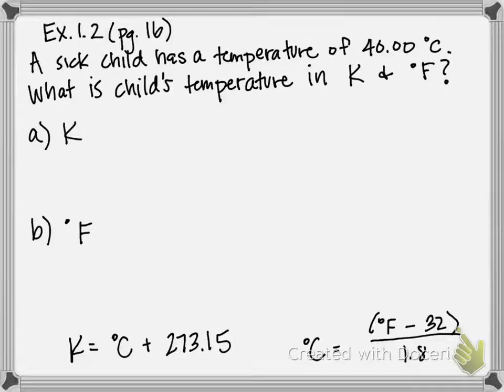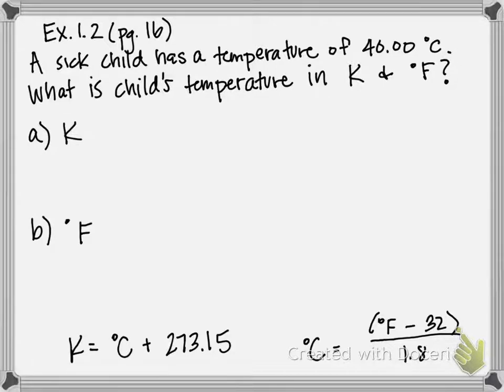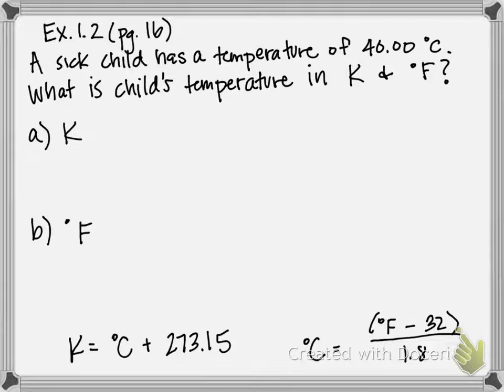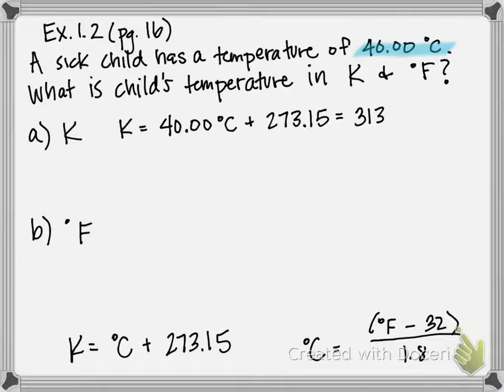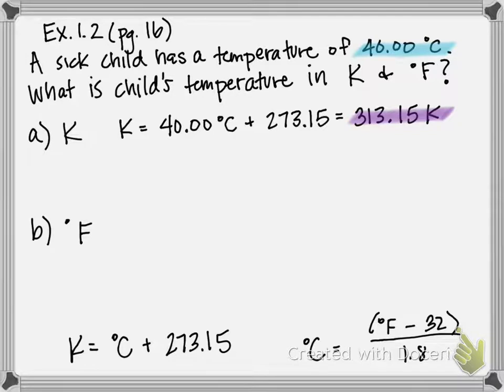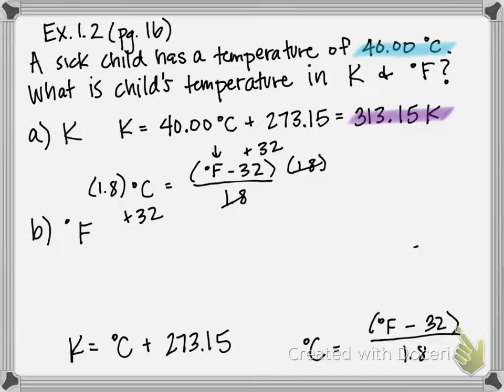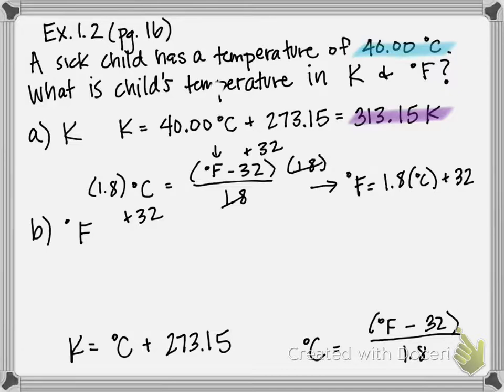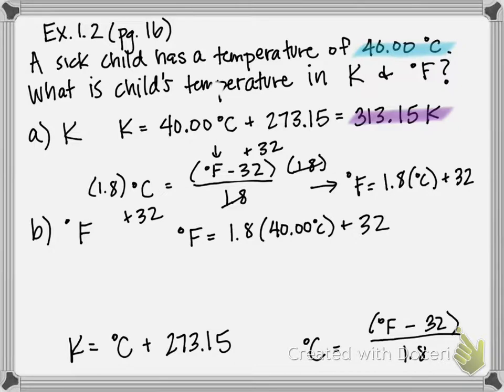Example 1.2 Converting between Temperature Scales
A sick child has a temperature of 40.00 degrees Celsius. What is the child's temperature in (a) K and (b) degrees Fahrenheit?